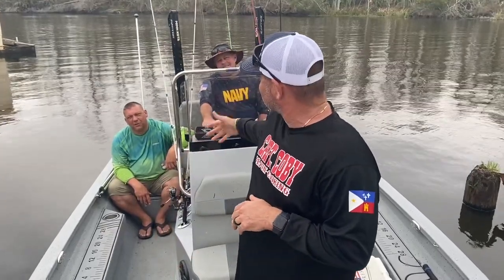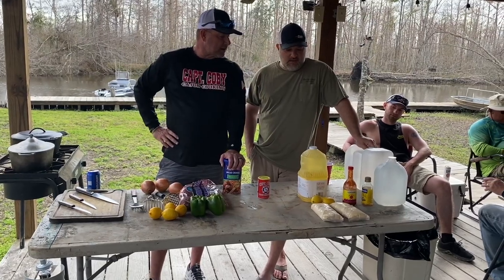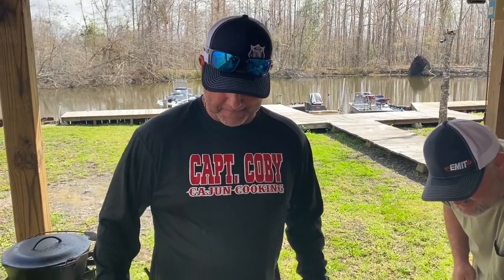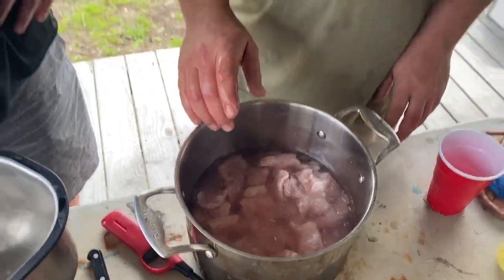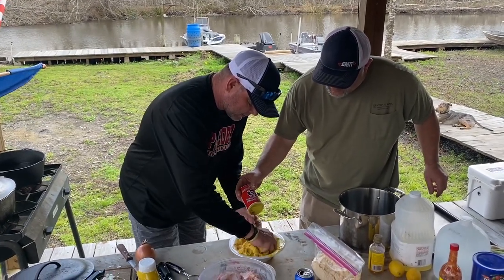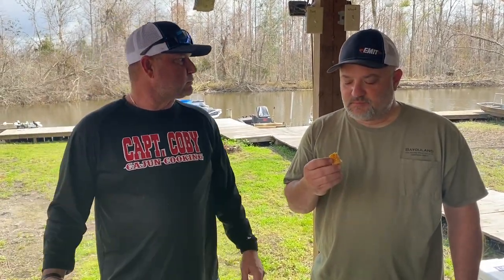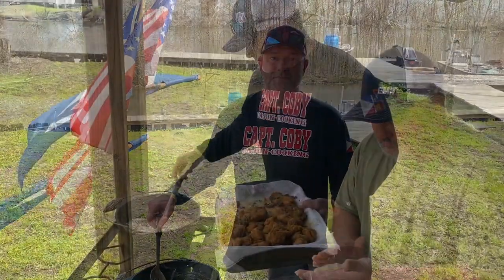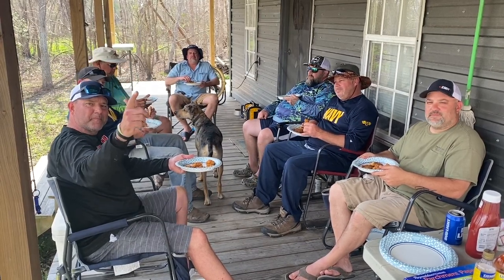Choupique Patties (Bowfin)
Hey everybody, today we are cooking at the camp with my Navy buddies. On the menu for today is some Choupique Patties also know as Bowfin. We catch them, clean them, and show you how we fry them. Y'all try this and enjoy, and as always, I'll see you in the kitchen!